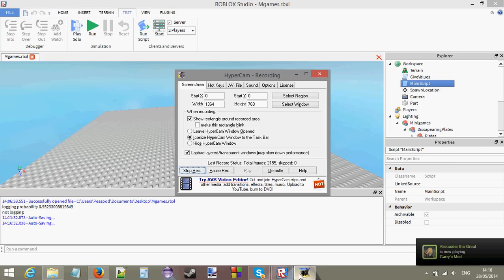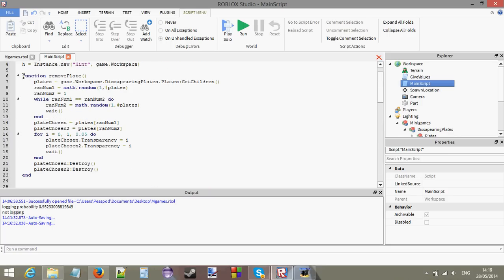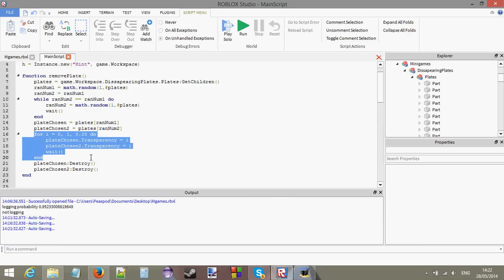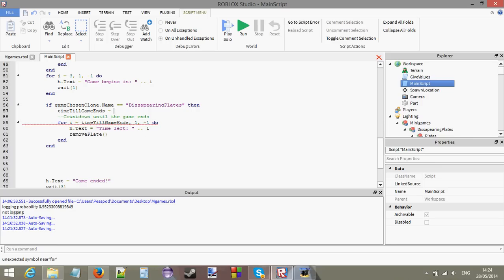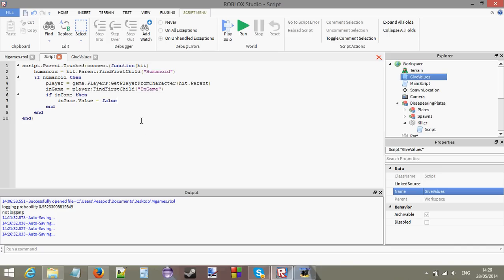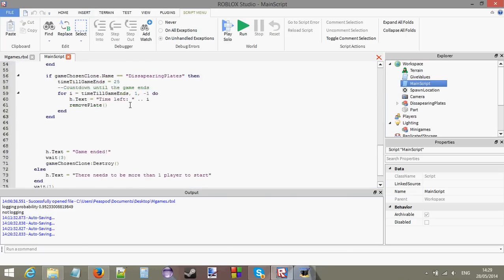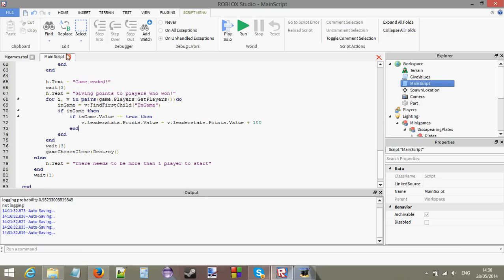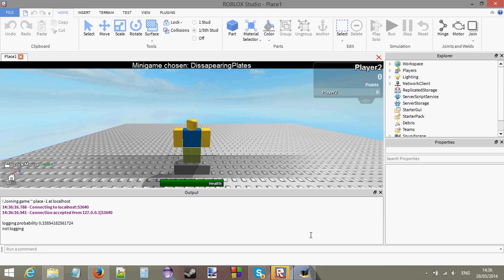Roblox Minigames Scripting Tutorial - Part 3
Finally! Part 3! It's in bad quality so I could upload it much quicker hehe.